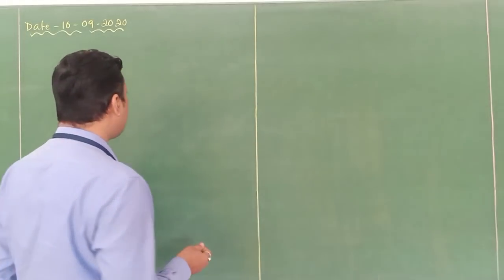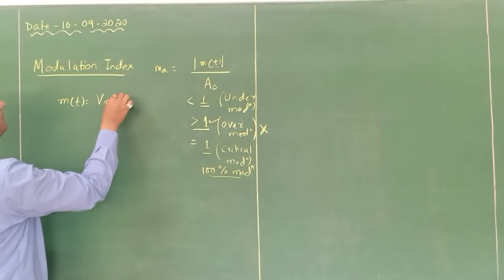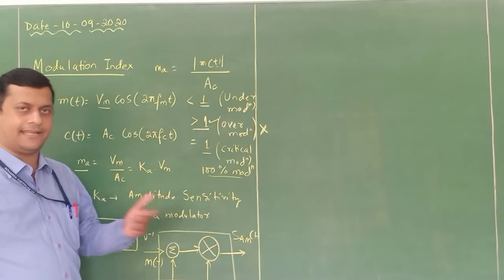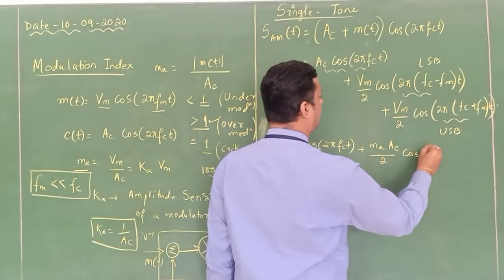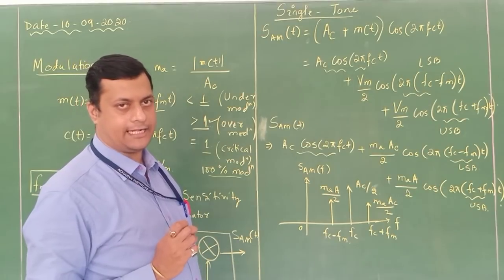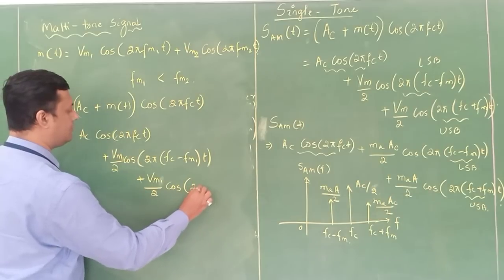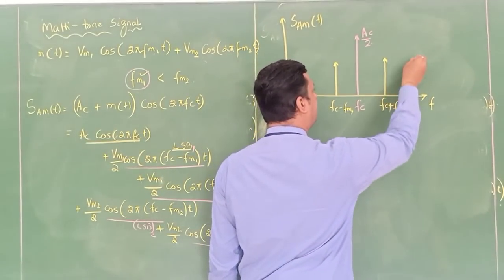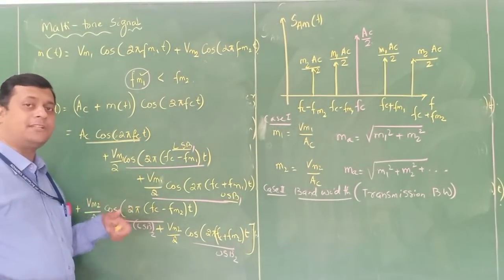Principle of Communication systems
Amplitude Modulation -3-1